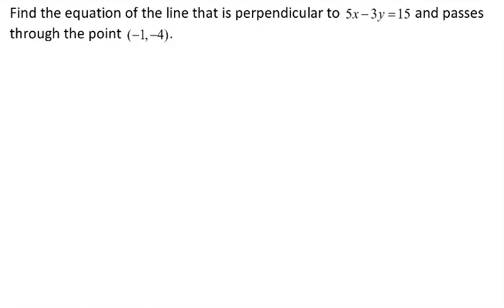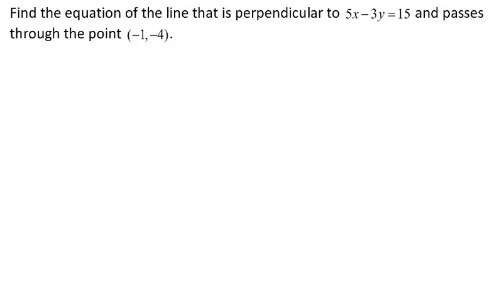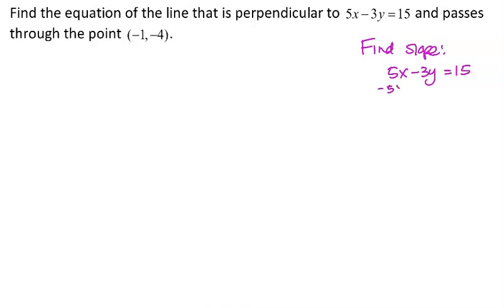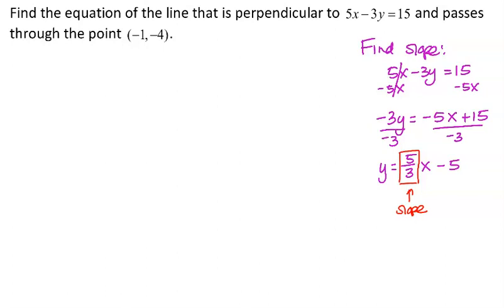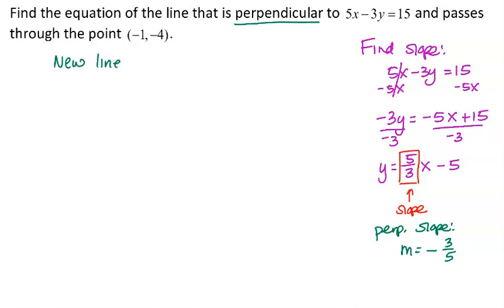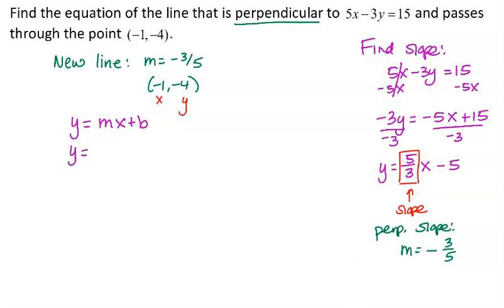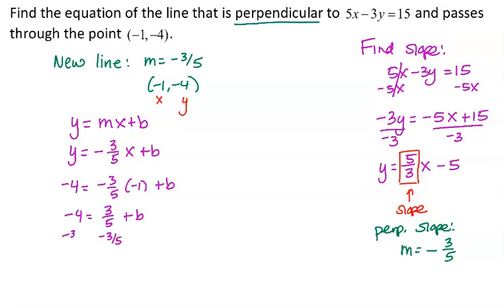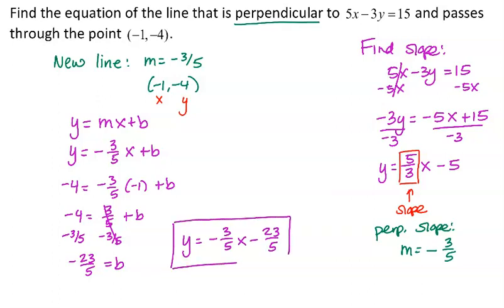MATH 115 Section 2.2 Ex. #6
Find the equation of a line perpendicular to a given line through a point